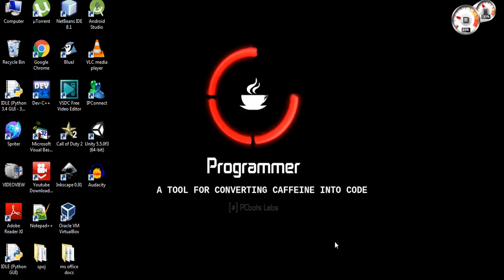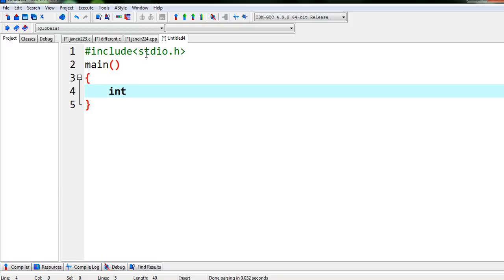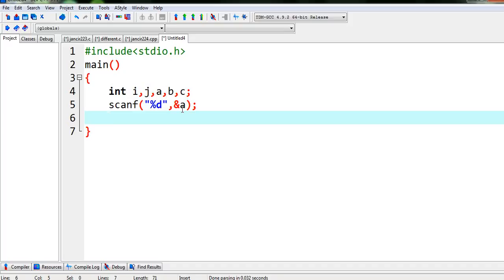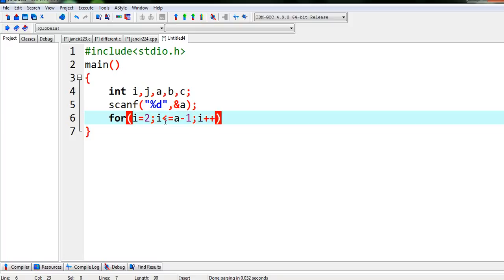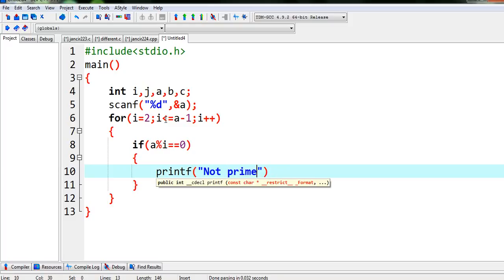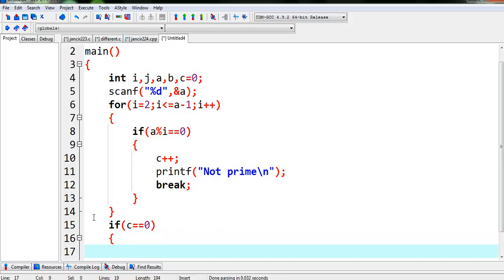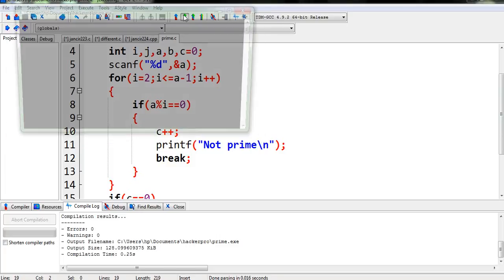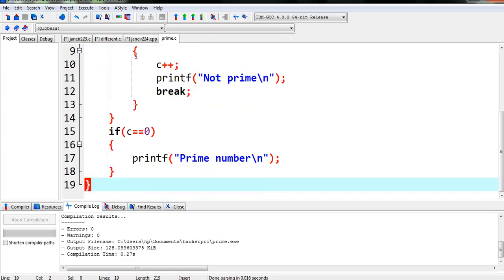C Program- Prime Numbers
This video shows how to find a given number is prime or not.
Brute  force approach is used in this C program.